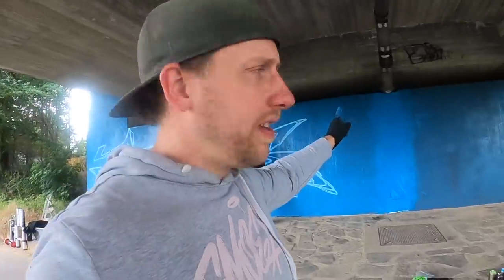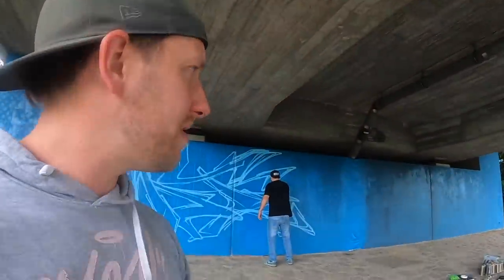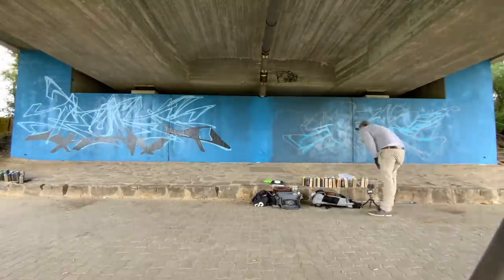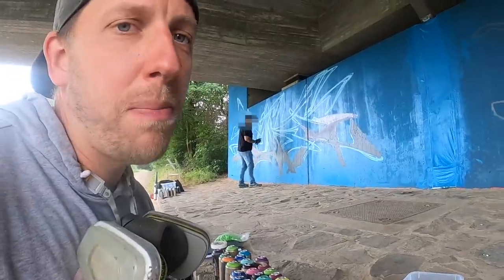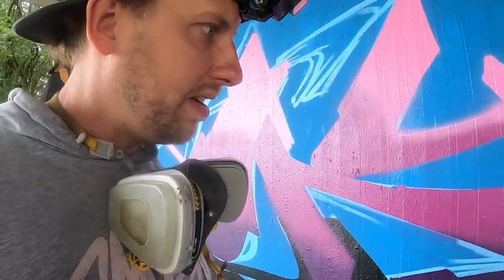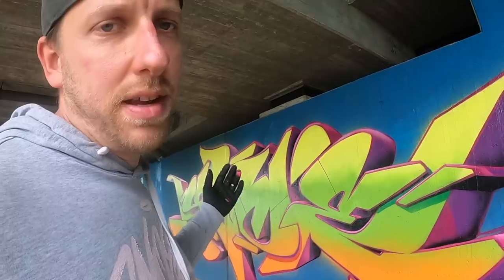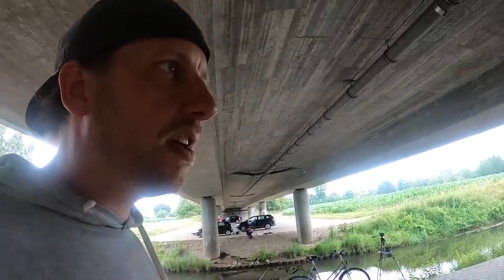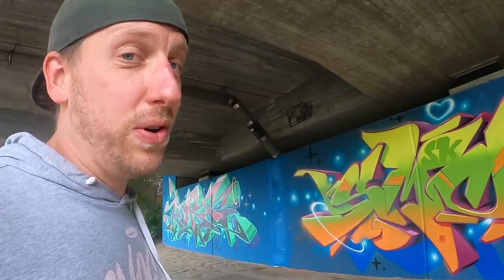My legal Graffiti Bridge - FREESTYLE with glowy effects feat. KONT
Thanks a lot to Kont for visiting me in Warendorf - it is always a pleasure, to paint together with Graffiti Artists who love the painting like me, come with an own crazy Style and lots of different Ideas, but still so many similarity. As we are both Fathers of next generation Graffiti Artists, we had a lot of talk about Kids, Family, and how to bring all this things together and still finding time to paint.

We got some free cans... Thanks for supporting us with high quality free cans! Please spread some love and check out Montana Cans:

tracks:
0:00 "ORKEZTRA: A 070puppyclub chill"
0:06 "ORKEZTRA: 092thorium SYN w XJibit"
2:16 "ORKEZTRA: 088willywanka SYN LIVE chill"
7:44 "ORKEZTRA: A070puppyclub chill"
13:37 "ORKEZTRA: 085trecksch SYN wc"